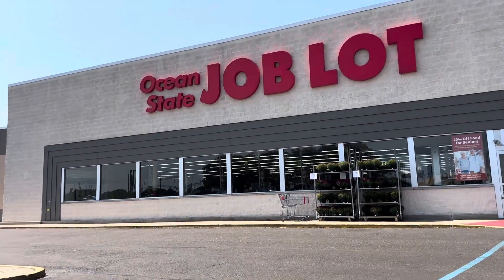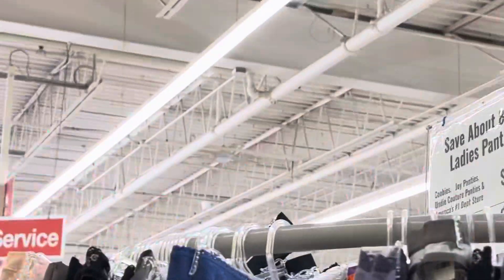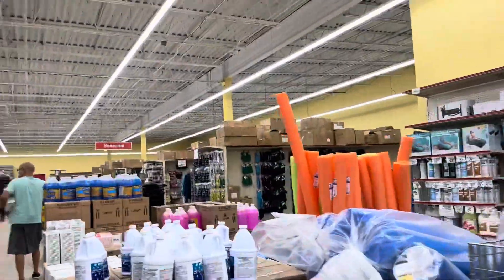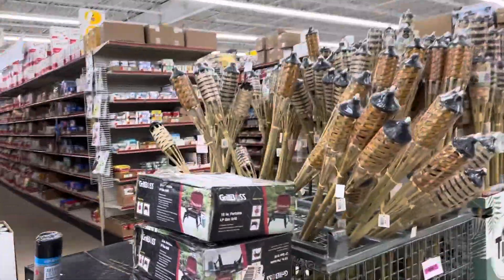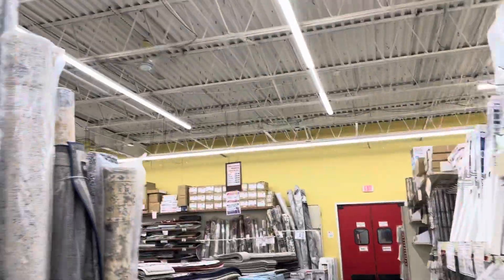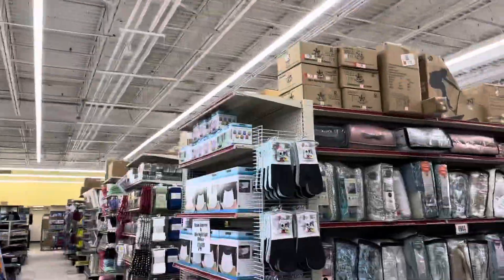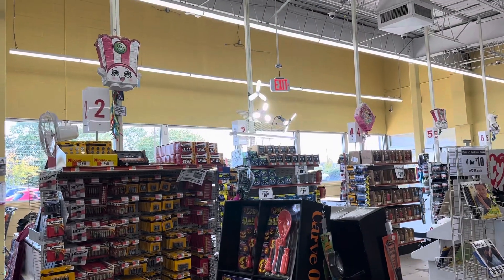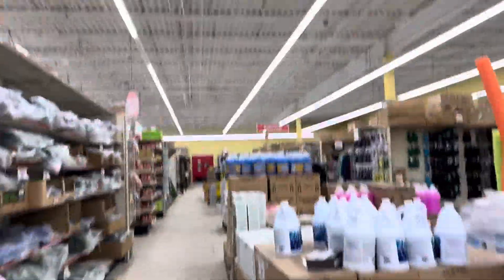Ocean State Job Lot store tour former Toys “R” Us, Deptford, New Jersey￼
Next to this place as you can see, there was a Avalon flooring which used to be an Office Depot and this was one of the old Toys “R” Us ￼ buildings and most kids R us locations were converted to Office Depot’s I think that used to be a kids R us